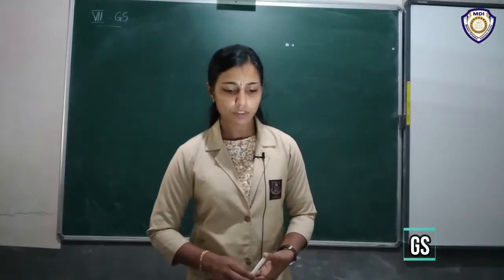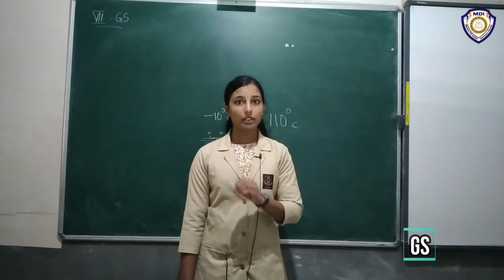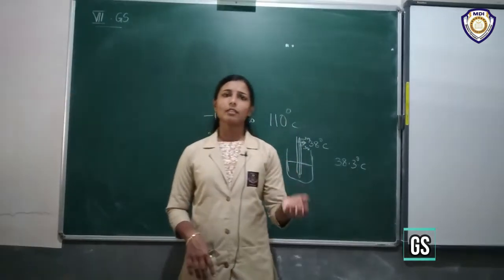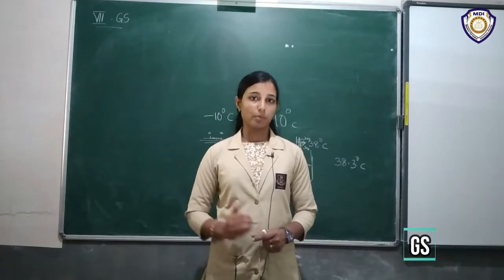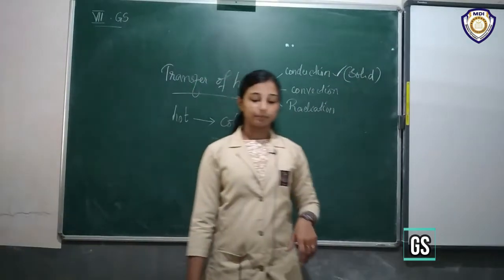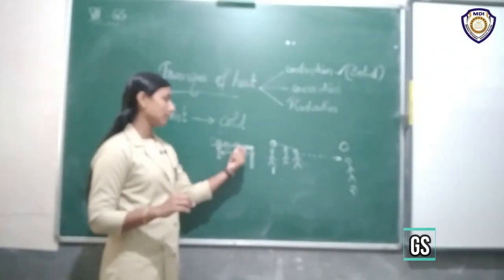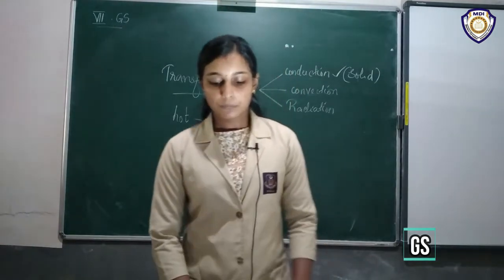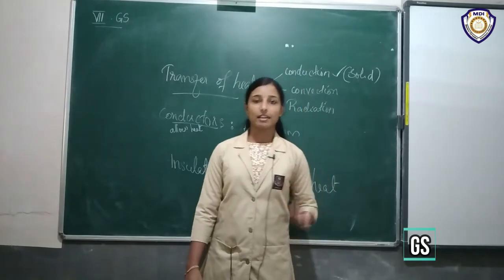7 GS CL10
7 GS CL10